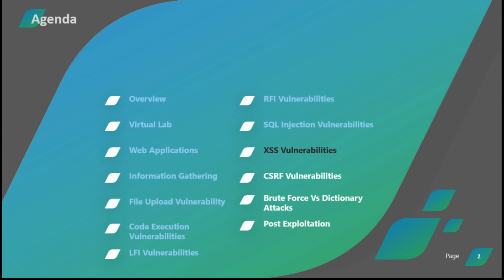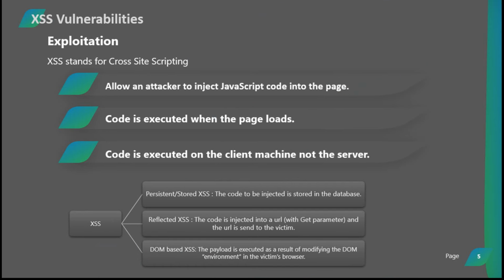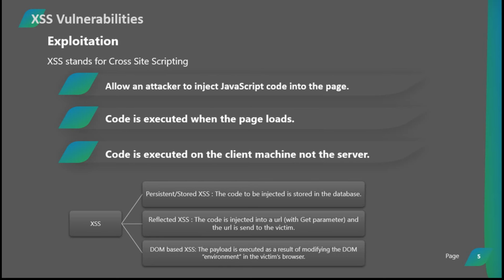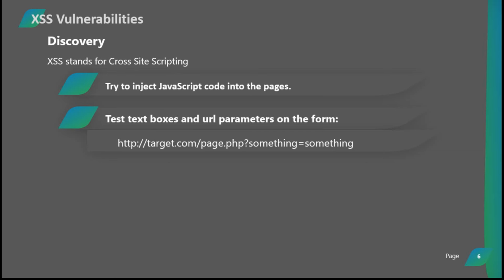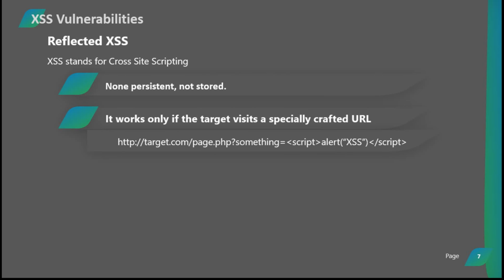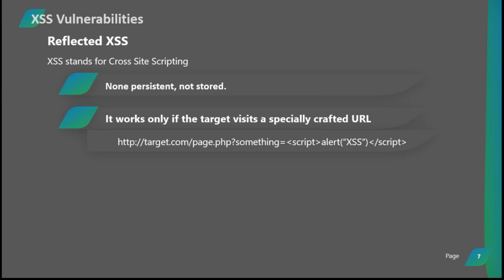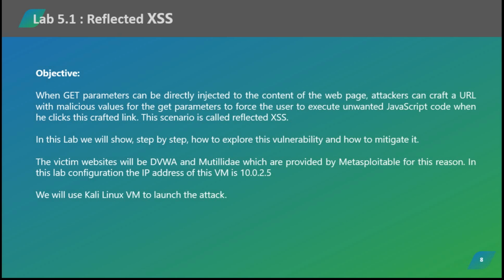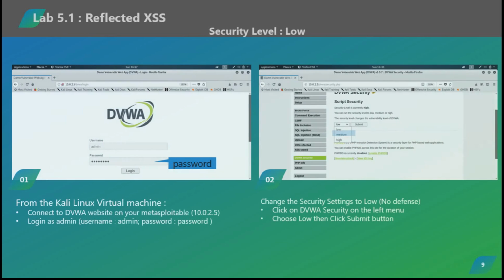Web App Security on ThoThLab : Reflected XSS 1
Cross Site Scripting Vulnerabilities